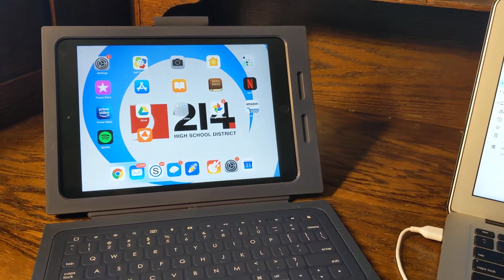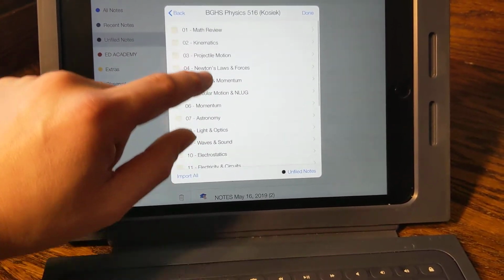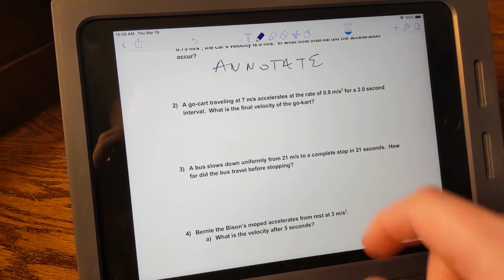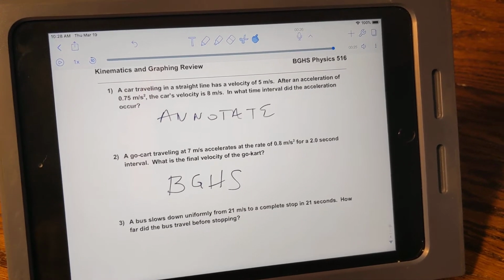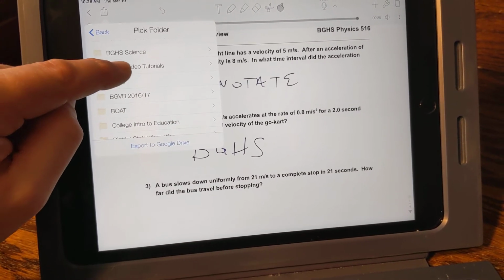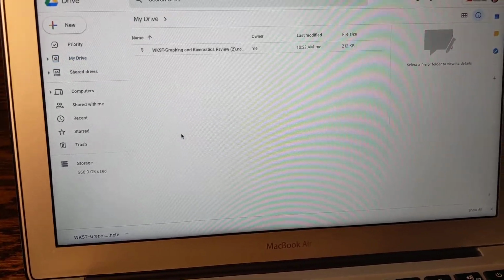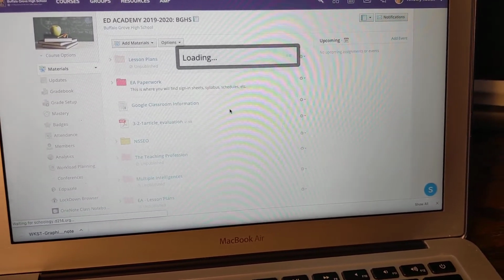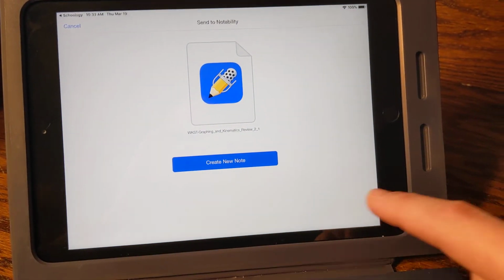TWO MINUTE TECH - Notability with Voice Over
How to use audio overlay with Notability, save the file in Google Docs, and upload it into Schoology (or any other LMS)